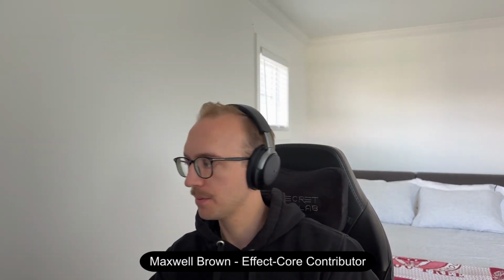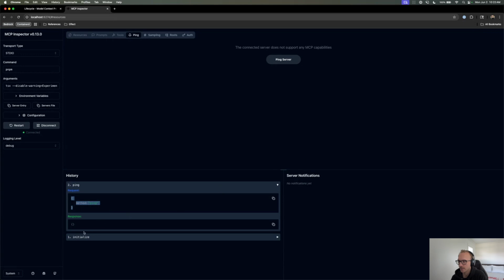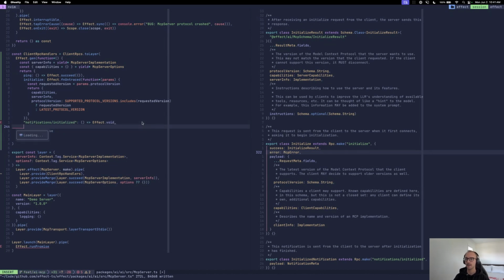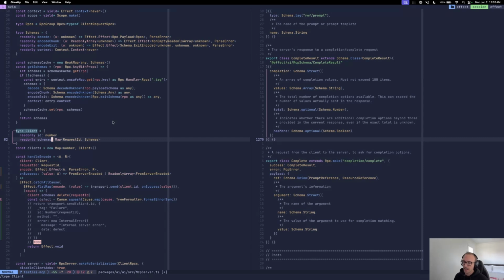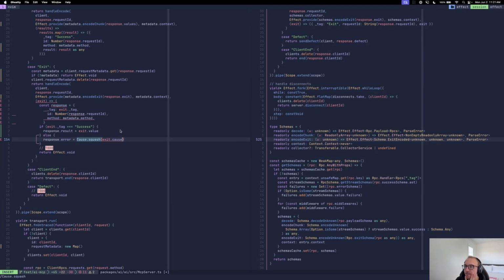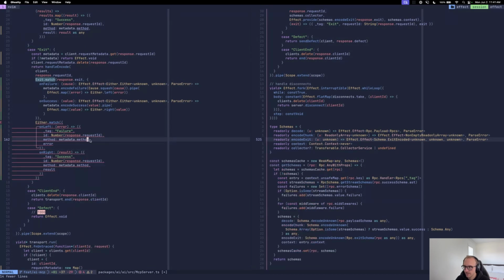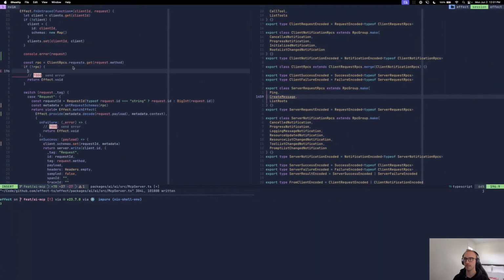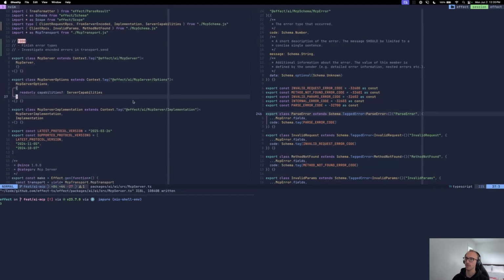Building an Effect-native MCP Server – Part 2